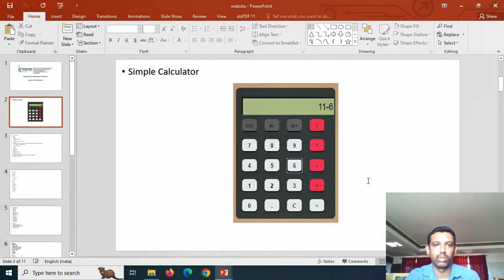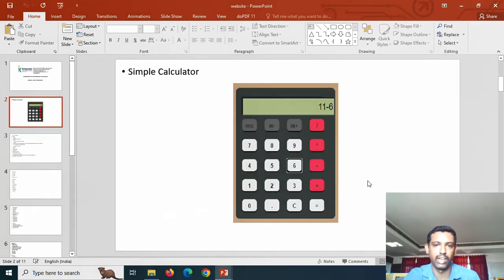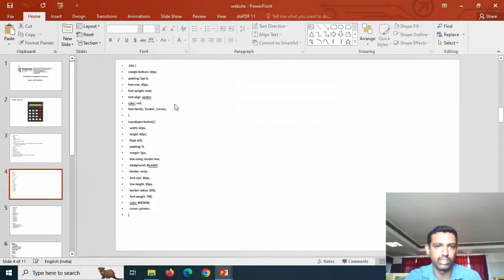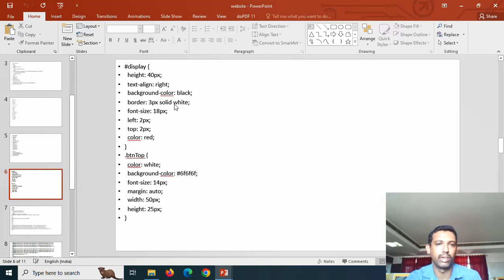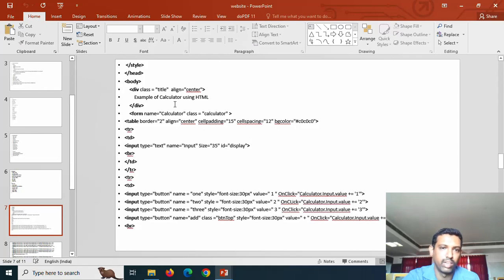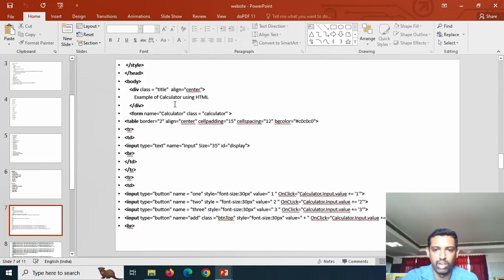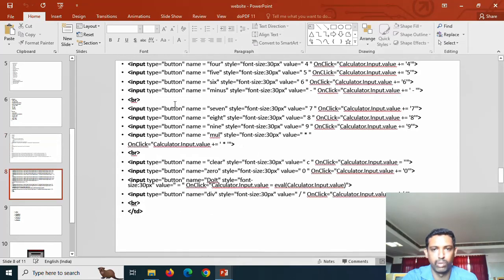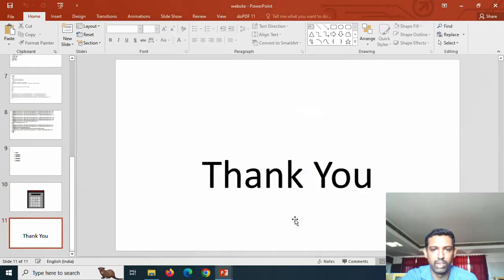WT UNIT 1